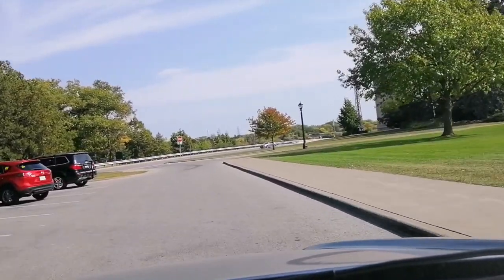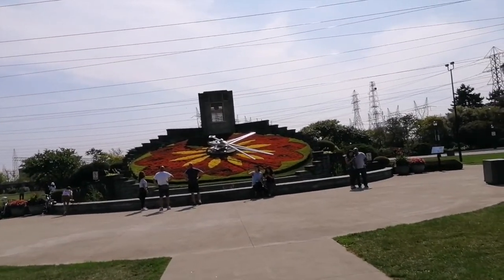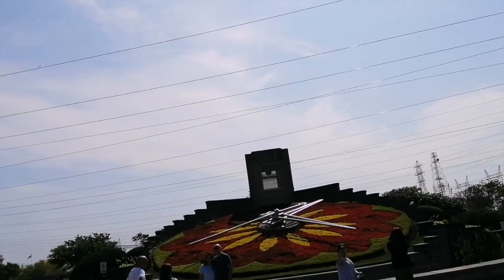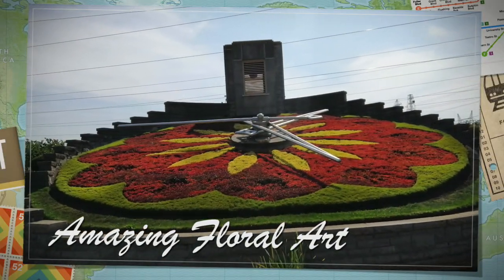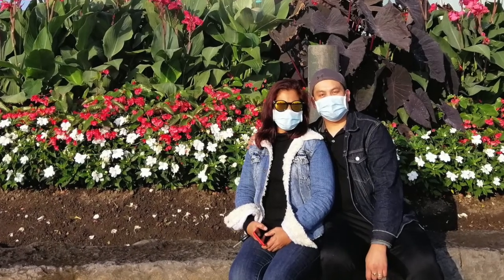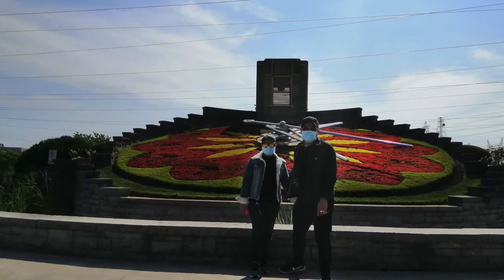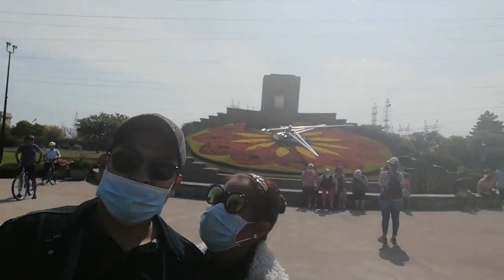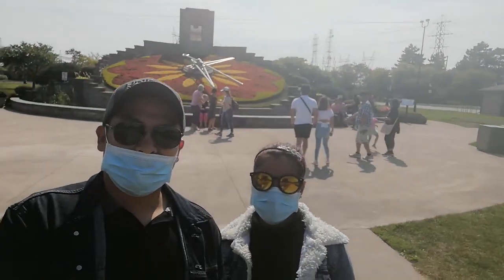FLORAL Clock 2020! | Niagara Falls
Floral still on bloom despite of the Pandemic and looks beautiful!
Travel along the Niagara Parkway towards Niagara-on-the-Lake to visit the famous Floral Clock, located north of the Botanical Gardens.

The intricate designs on the face of the Floral Clock are created with up to 16,000 carpet bedding plants and are changed twice each year.

The planted face of the Floral Clock is maintained by Niagara Parks horticulture staff, while the mechanism inside is kept in working order by Ontario Power Generation.

The tower at the back of the clock houses Westminster chimes that greet each quarter hour.

This unique floral clock is the largest of its kind.
6.2m/10k from the Falls. Beautifully maintained by the Niagara Parks Commission

 The planted face is maintained by Niagara Parks horticulture staff, while the mechanism is kept in working order by Ontario Hydro, the organization that originally built the clock.

The intricate designs on the face of the timepiece are created with up to 16,000 carpet bedding plants. The floral design is changed twice each year – it features viola in the Spring and four cultivars of Alternanthera along with green and grey forms of Santolina Sage during the Summer and Fall. California Golden Privet and Blue Festuca Grass may be used for contrast.

The grounds surrounding the clock feature bedding displays and a Tower at the back of the clock houses Westminster chimes that greet each quarter hour. If the door into the Tower is open, you can take a glimpse at the clock mechanism and enjoy photographs that show the history of every face design all the way back to 1950.

An attractive feature is a 10-foot wide water garden that curves 85 feet around the base of the timepiece – it is a popular place to make a wish!
My Channel Content also Includes
Paper craft is the collection of art forms employing paper or card as the primary artistic medium for the creation of one, two or three-dimensional objects. Paper sculpture being the most difficult to master because it involves drawing, design and complex interlocking pattern making skills.

Origami helps develop hand-eye coordination, fine motor skills and mental concentration. Use of the hands directly stimulates areas of the brain. Origami is used in various therapeutic settings, including art therapy and in stroke and injury rehabilitation.

In this Channel DM WORLD CRAFTS  also features beatiful places,tourist destination,recreation and wonders of the World. Travel gala around the world and my cooking vlogs and more gigs. Enjoy watching guys!